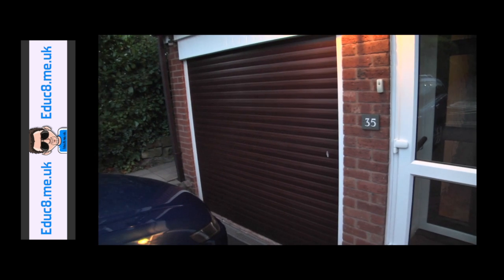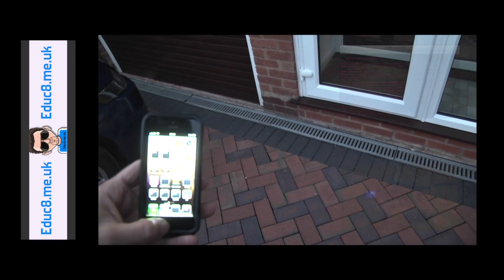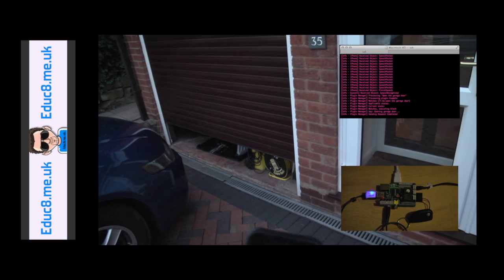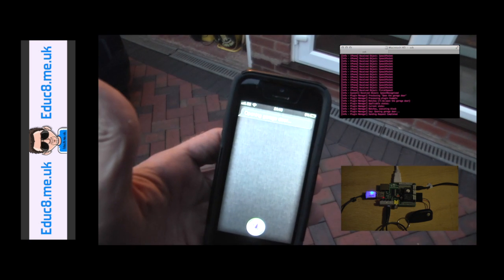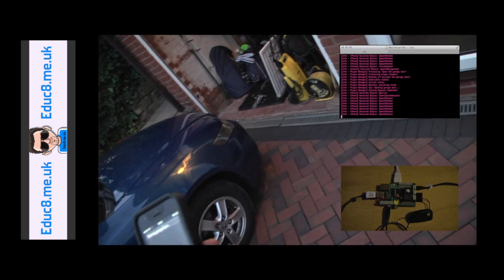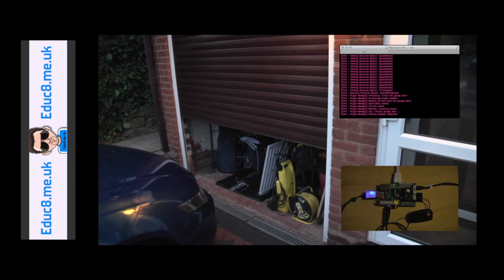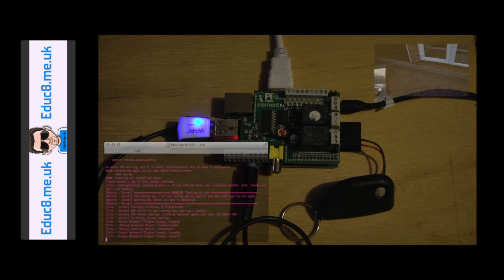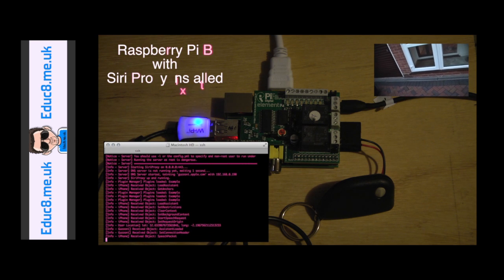Garage Door Opener Raspberry Pi Piface and Siri Proxy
This video shows just one of the thousands of possibilities with a Rasberry Pi & Piface.  This example demonstrates the use of the pi's gpio facility with the Piface in/out board and Siri proxy.